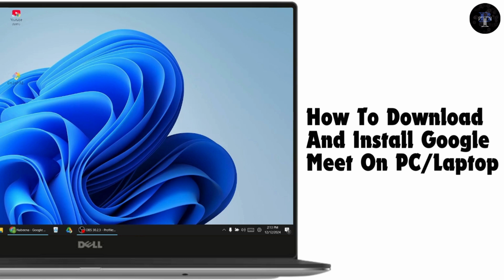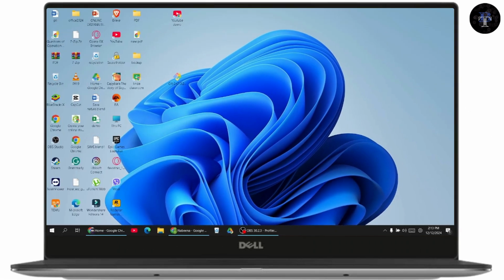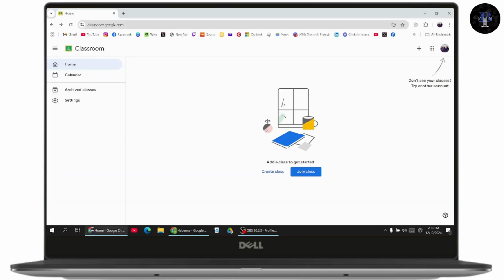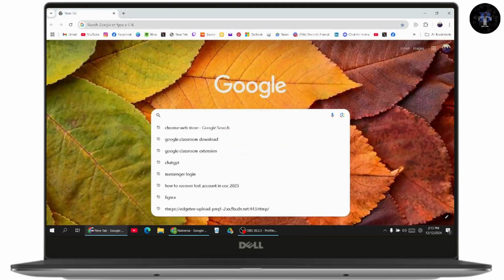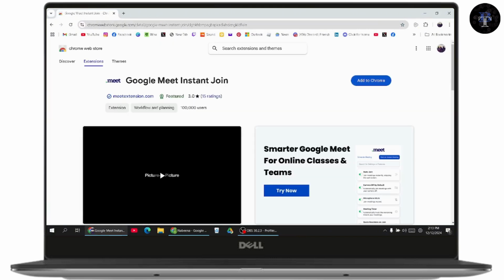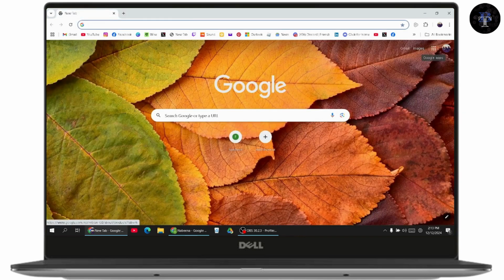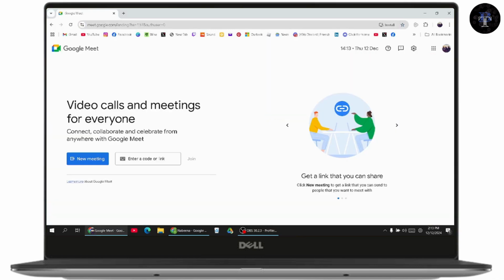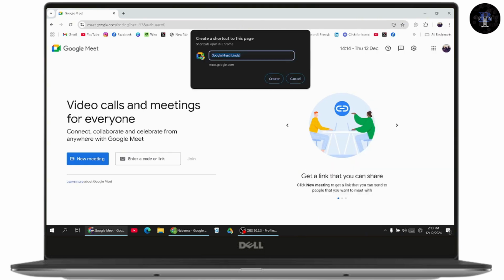Download And Install Google Meet On PC/Laptop | Create Desktop Shortcut For Direct Access (UPDATED)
How To Download And Install Google Meet On PC/Laptop
how to download google meet
how to install google meet in laptop
how to install google meet
how to install google meet on pc
google meet download on laptop

If you want to download, install, or create a desktop shortcut for direct access to Google Meet on your PC or laptop, follow these simple steps.

0:00 - Introduction: How to Install Google Meet on Your PC
0:12 - Step 1: Search for Google Meet or Google Meet Extension
0:24 - Step 2: Add Google Meet Extension from Chrome Web Store
0:36 - Step 3: Log into Google Meet and Access via Google Apps
0:48 - Step 4: Create a Desktop Shortcut for Google Meet
0:56 - Conclusion: Access Google Meet Easily on Your Desktop